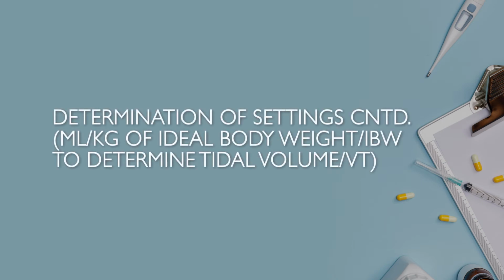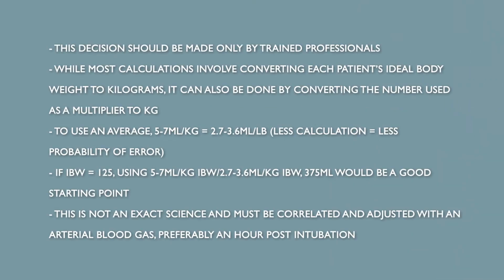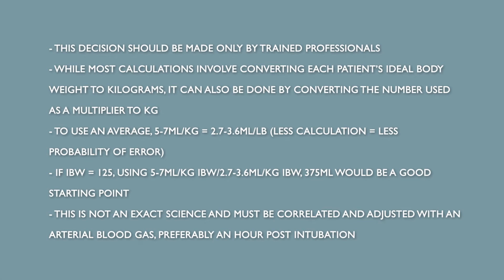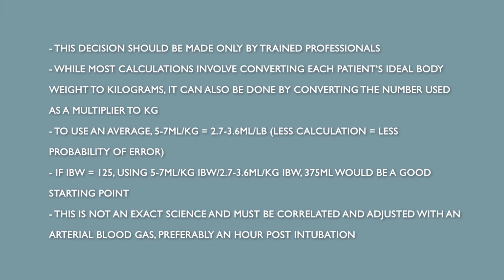11 DETERMINATION OF SETTINGS CNTD